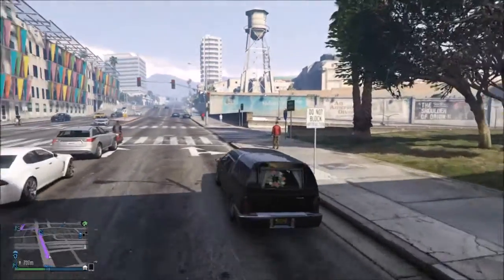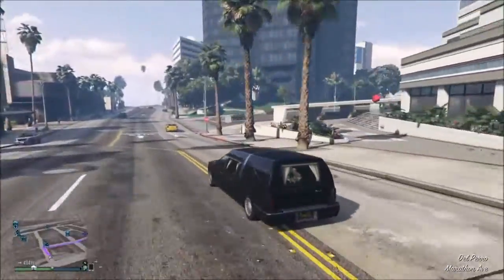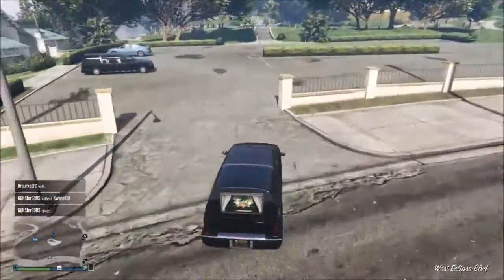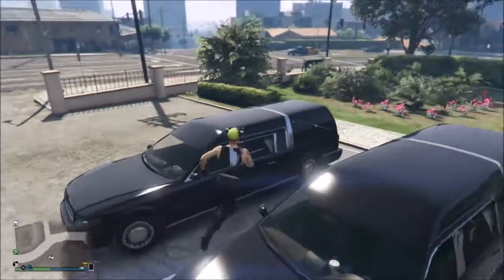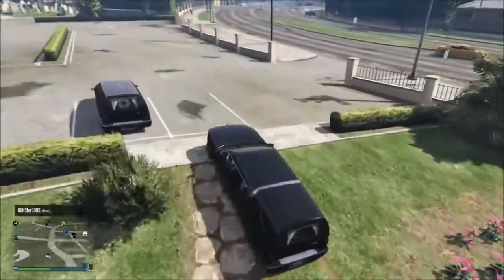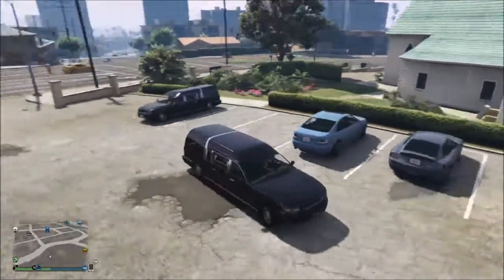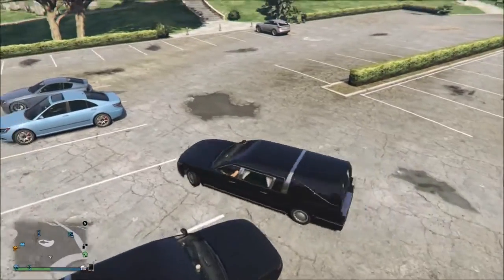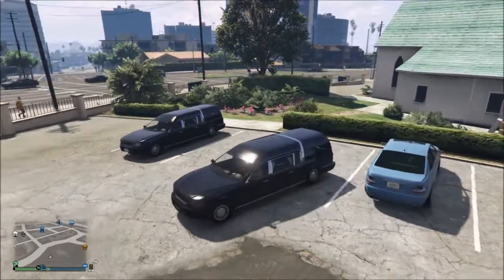How To Get The Romero Hearse (GTA Online Tutorial)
Leave your gamer tags in coment section tkanks